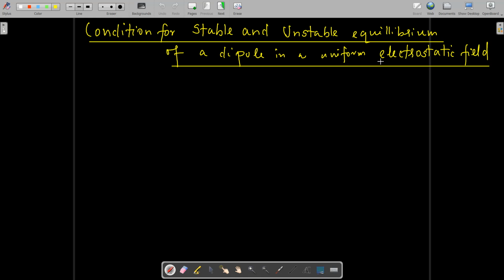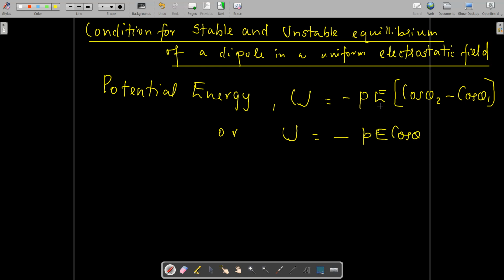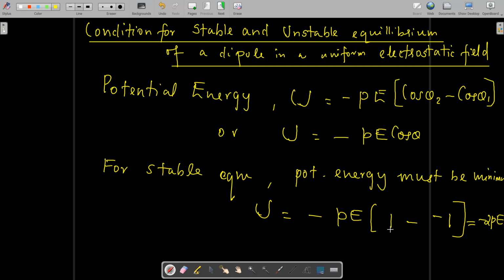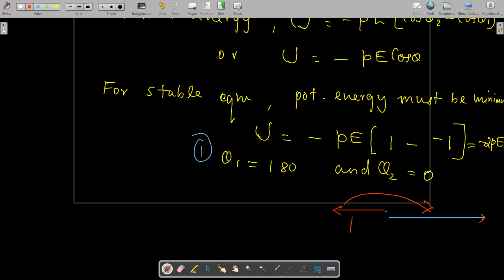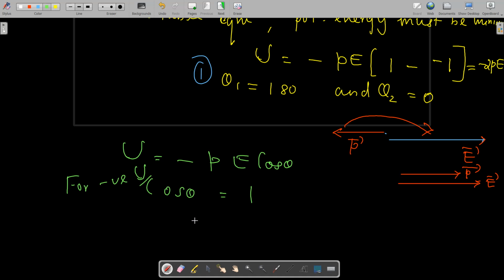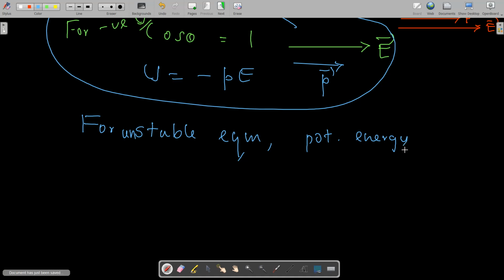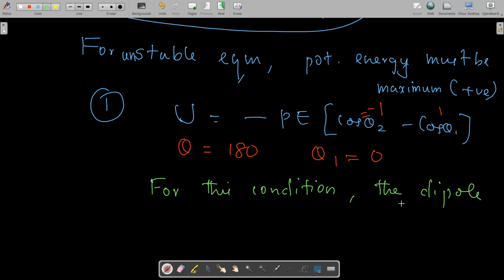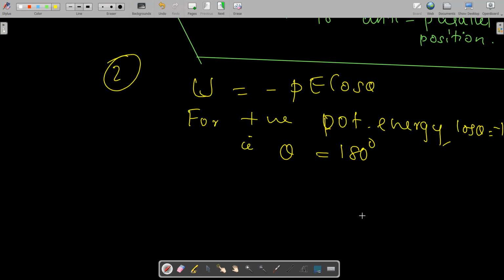Stable and Unstable equilibrium condition-Dipole Part 1